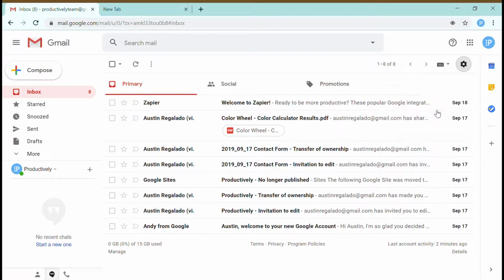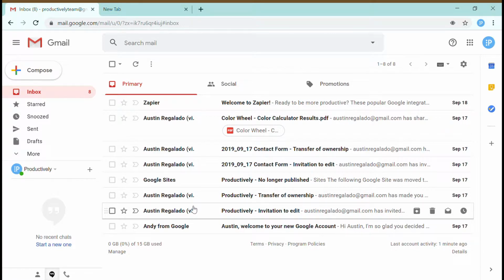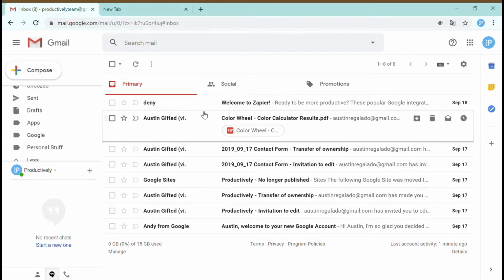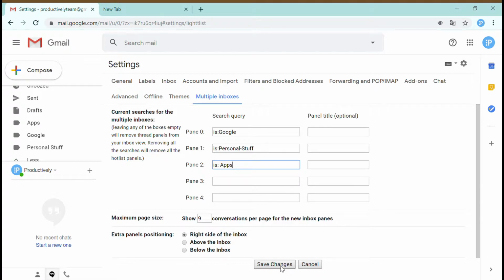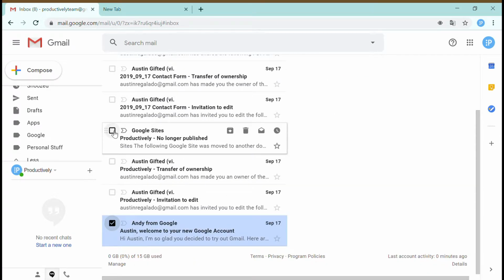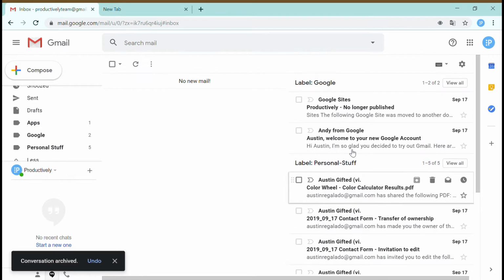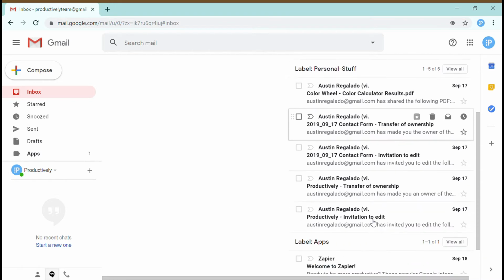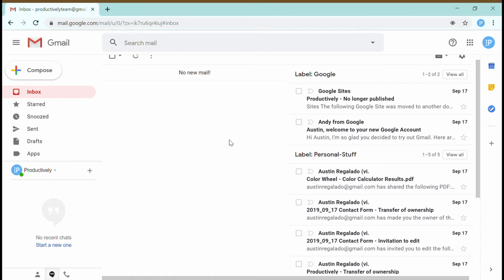How to Empty Your Inbox in Minutes (GMail Productivity Hacks)!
In this video we will learn how to:
- Enable and view multiple inboxes
- Label and archive your existing messages
- Set up automatic filters to organize on the fly